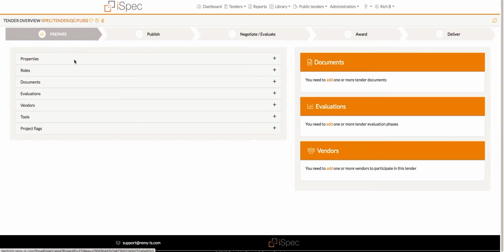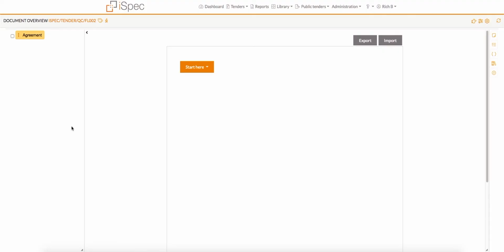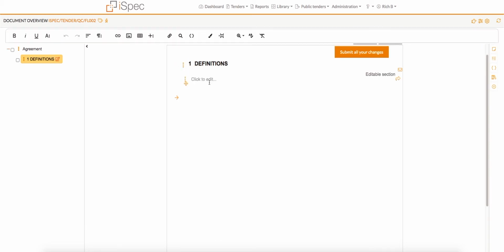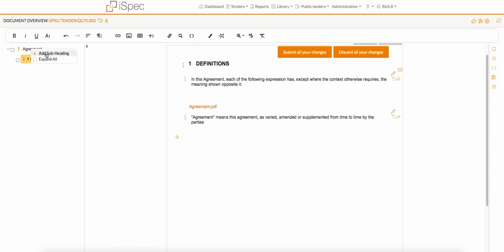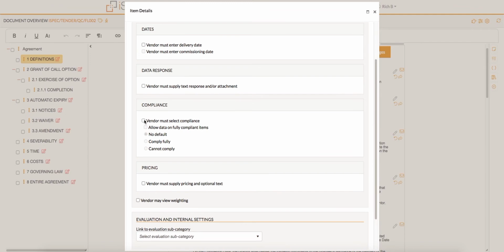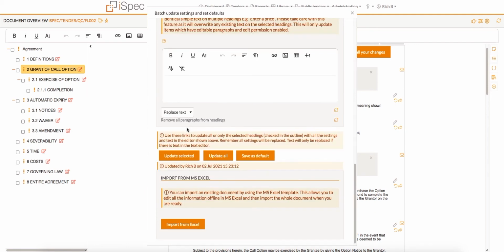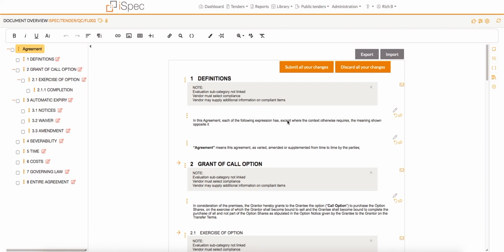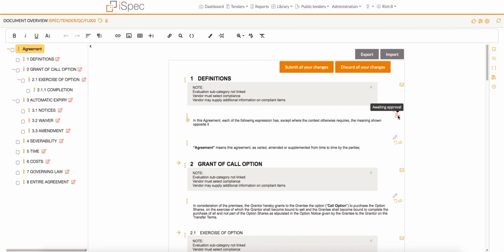iSpec 10 Training - Adding documents and content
In this tutorial we walkthrough how to add documents and content in iSpec 10.